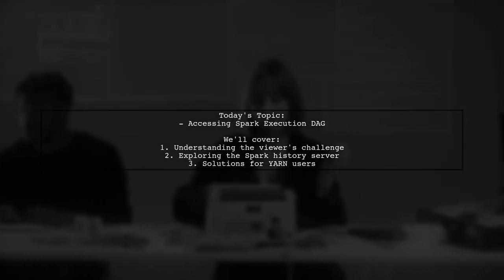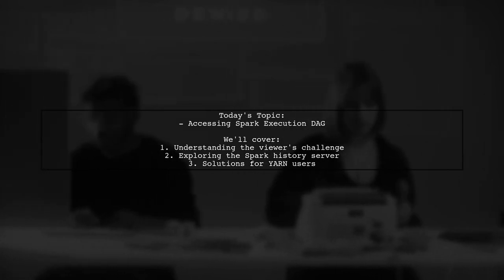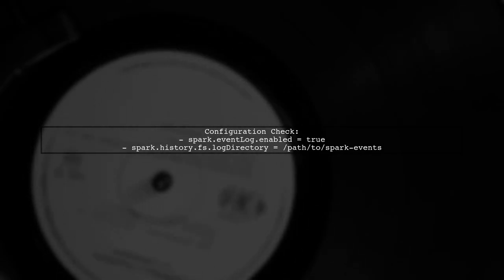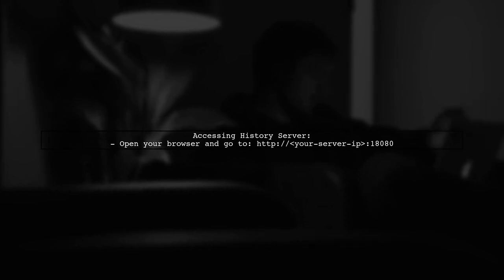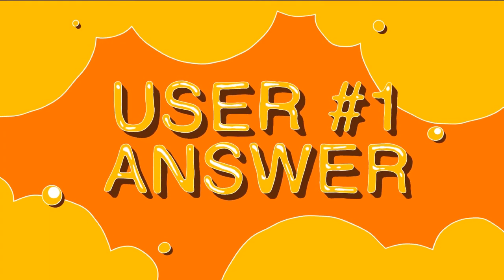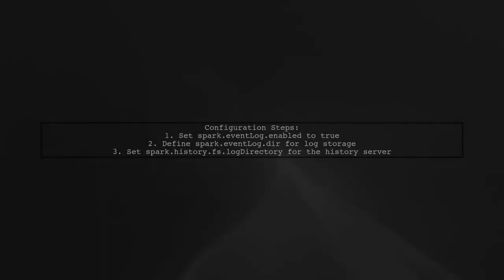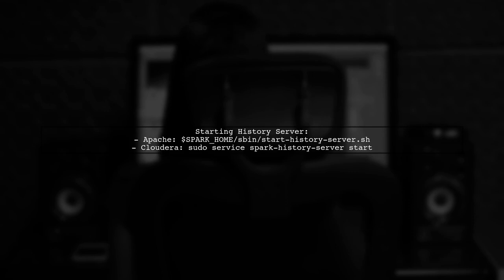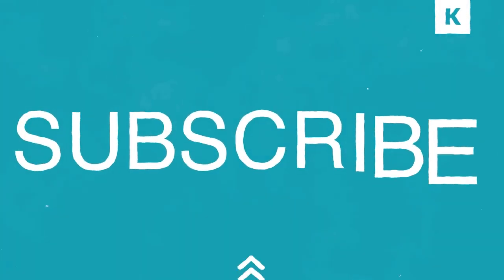How to Retrieve Execution DAG from Spark Web UI on YARN After Job Completion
In this video, we delve into the intricacies of Apache Spark and its integration with YARN, focusing on how to retrieve the Execution Directed Acyclic Graph (DAG) from the Spark Web UI after a job has completed. Understanding the execution DAG is crucial for analyzing job performance and optimizing Spark applications. Join us as we guide you through the steps to access this valuable information, enhancing your ability to troubleshoot and improve your Spark jobs.

Today's Topic: How to Retrieve Execution DAG from Spark Web UI on YARN After Job Completion

Related to